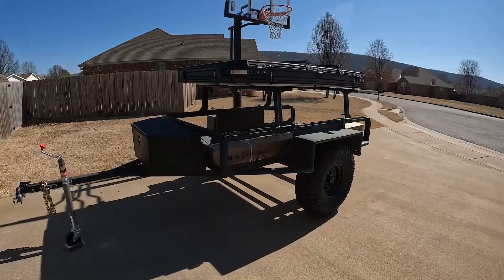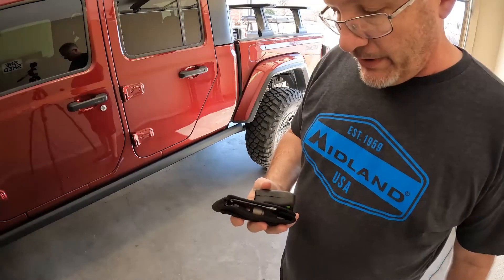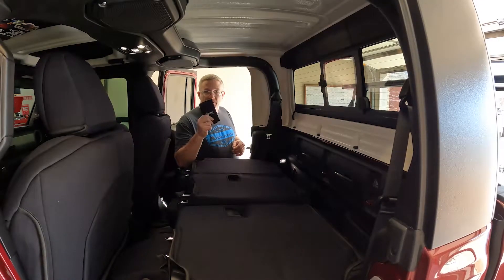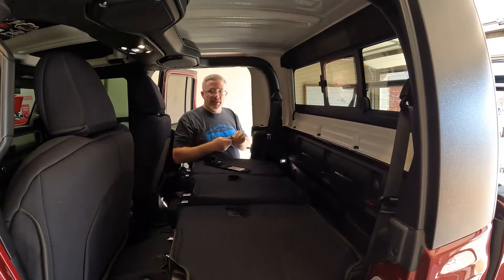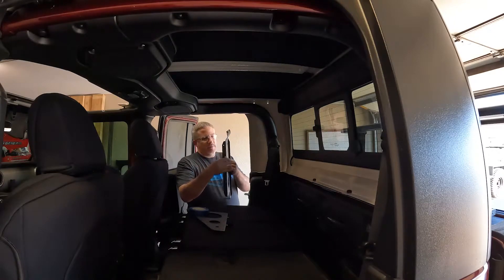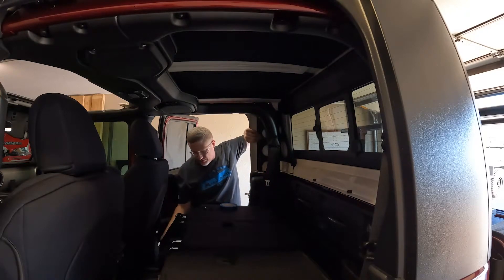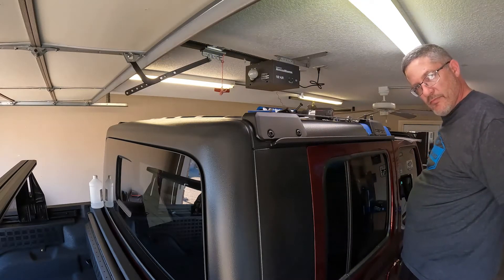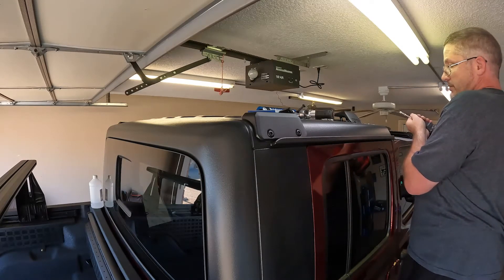Installing a Rhino Rack Backbone System on a Jeep Gladiator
How I installed the Rhino-Rack Backbone System on a Jeep Gladiator